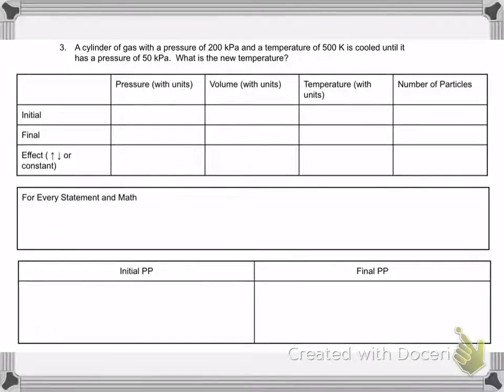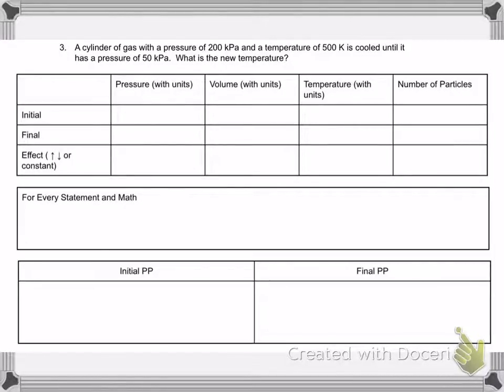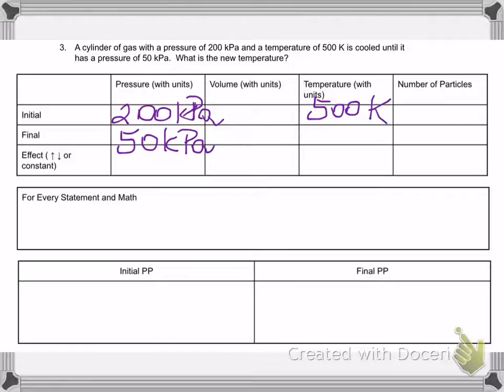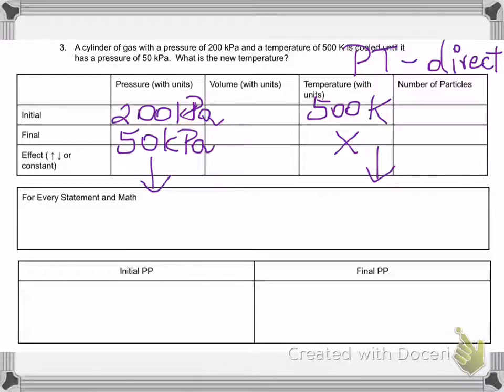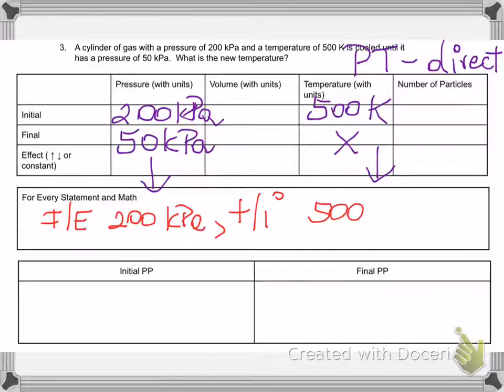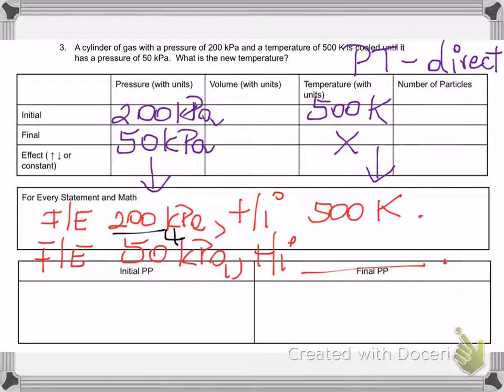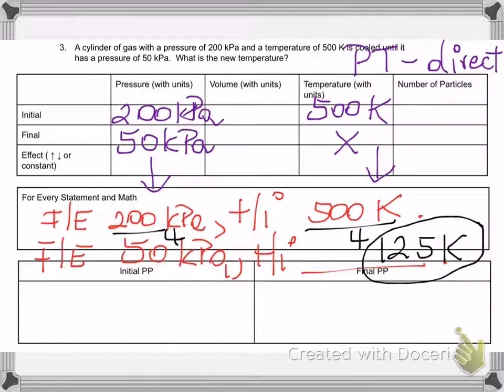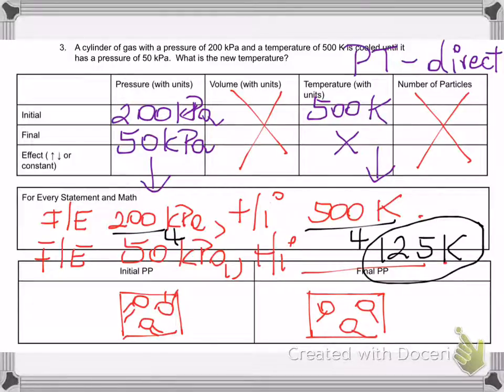Pressure vs. Temperature (FE)